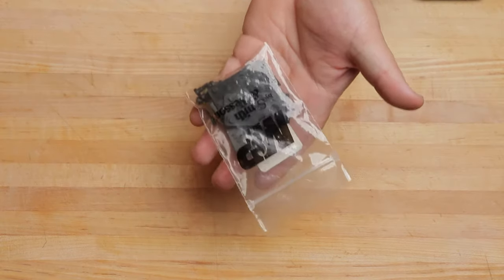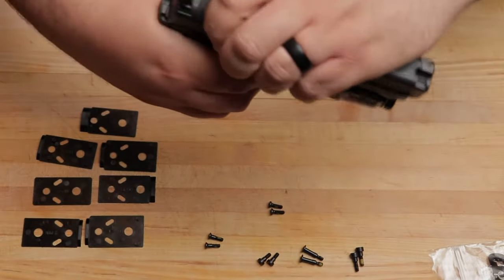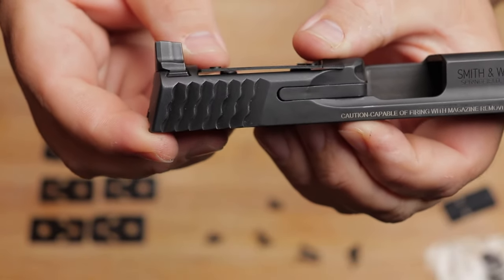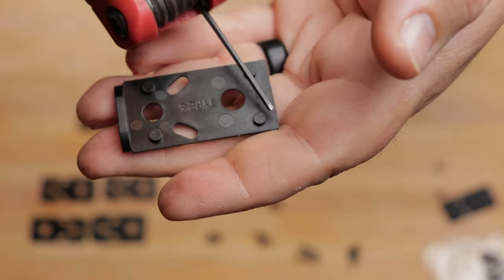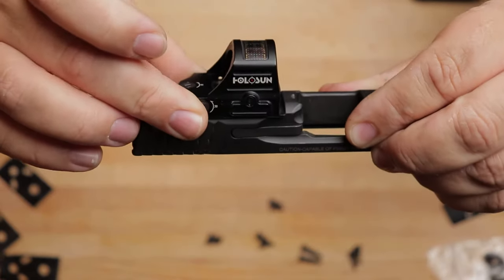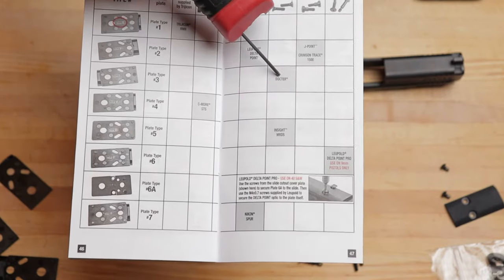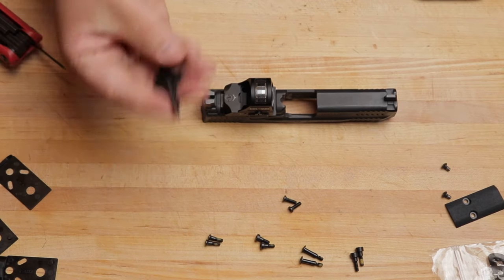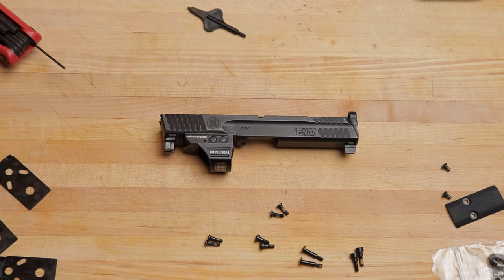Red Dot Mounting Guide for M&P 2.0 optics cut pistols.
I help you find which screws and plates you'll need to mount your red dot to your M&P pistol. Since my last video, almost a year ago, I've been asked about what plates and screws I used to mount my red dot. With all the red dot combinations out on the market there is no way I could go over all of them. So I made this mounting guide to help you figure out what will work for your pistol and red dot.